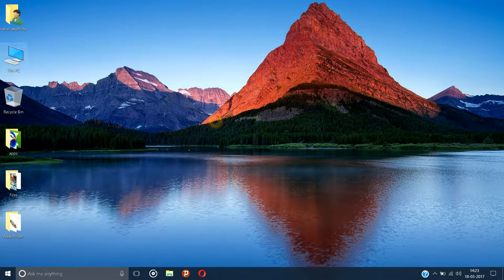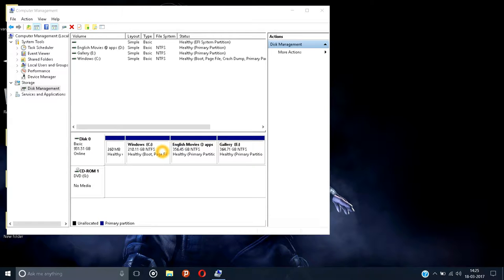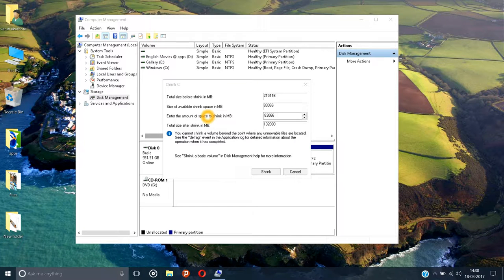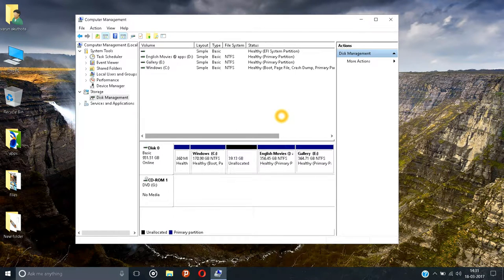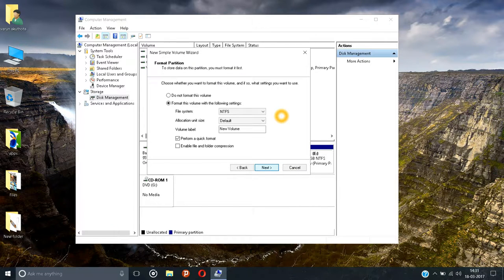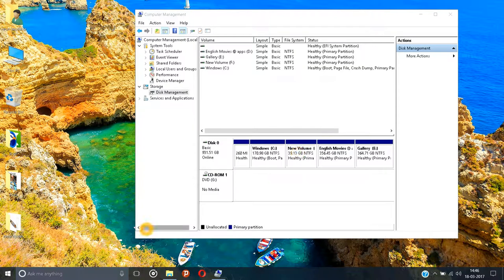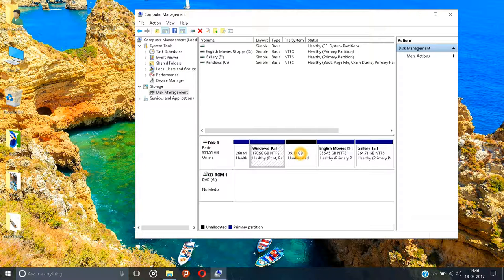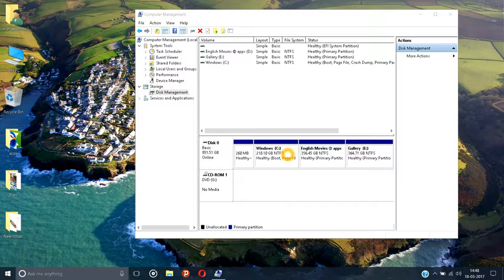How to make disk partition with out formatting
best way to make disk partition with out formatting your PC